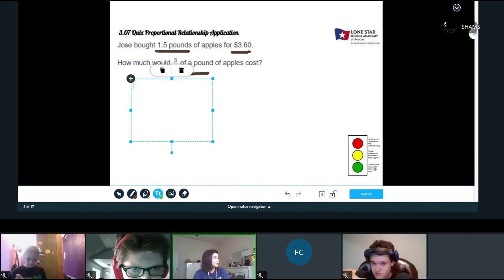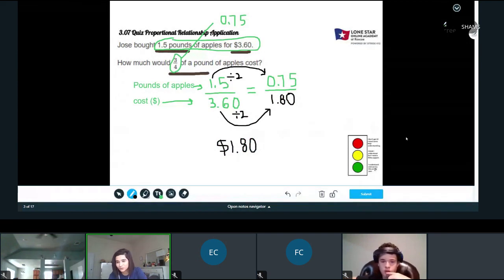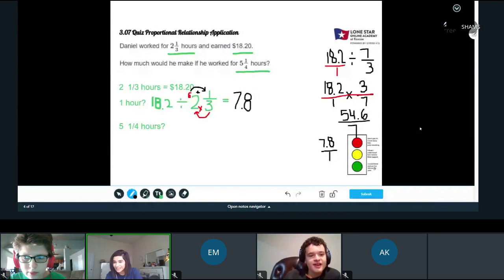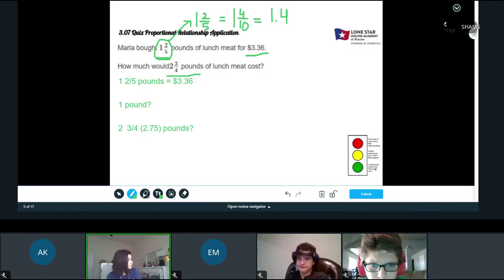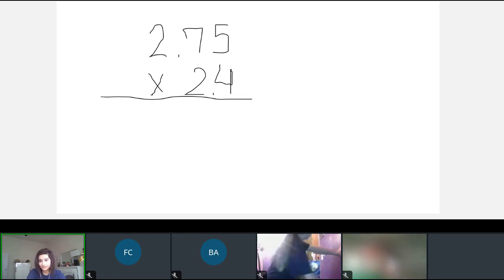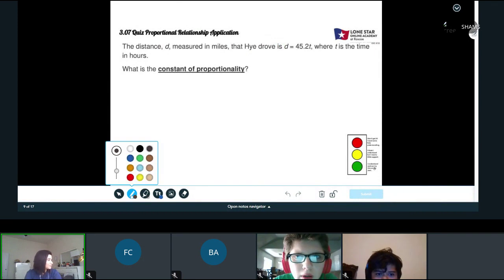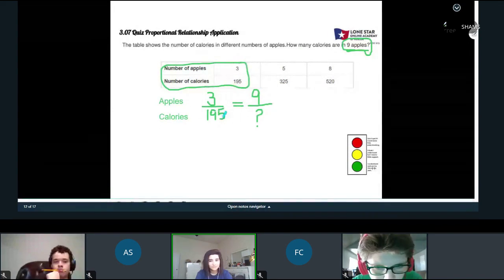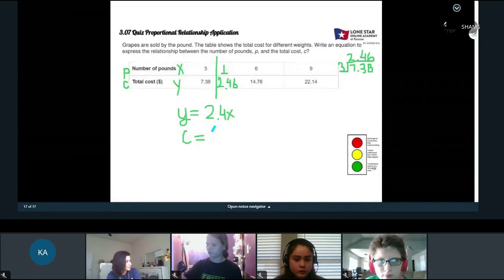3.07 Quiz Proportional Relationship Applications Tutorials